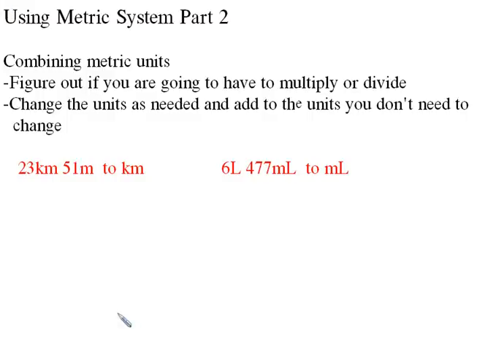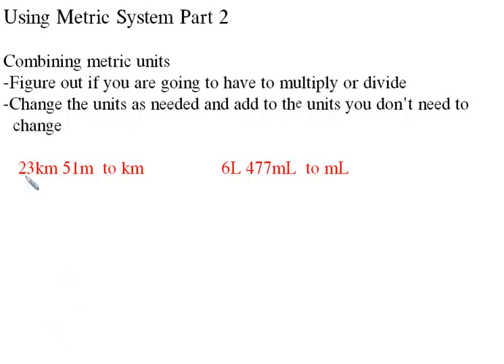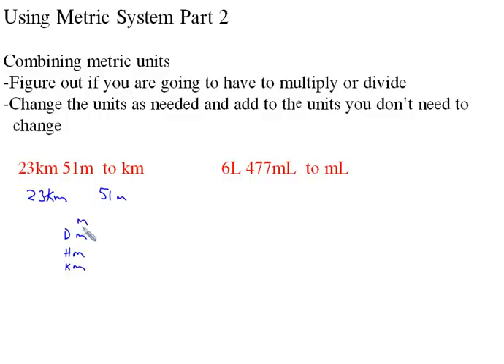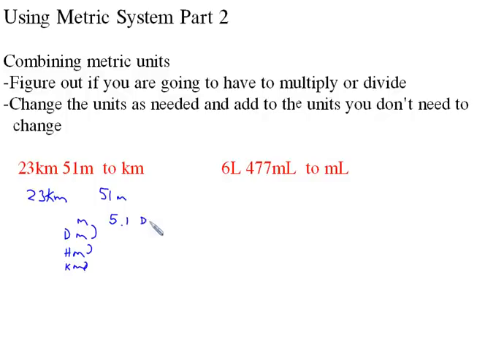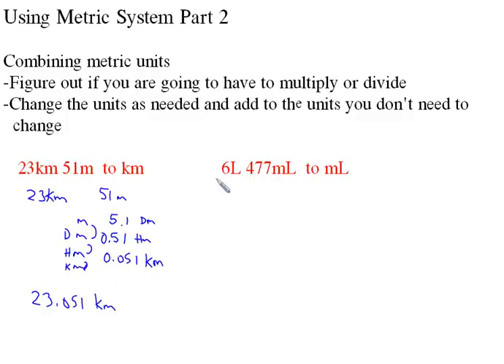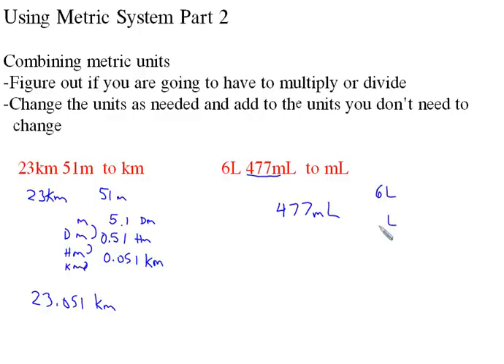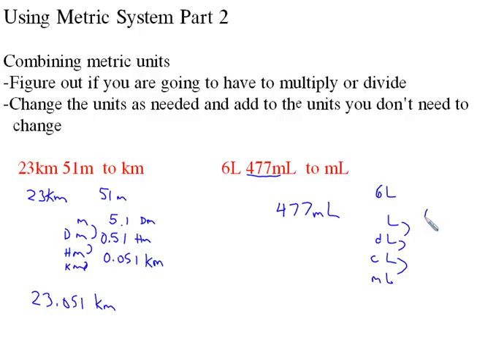Metric System 2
How to convert units part 2